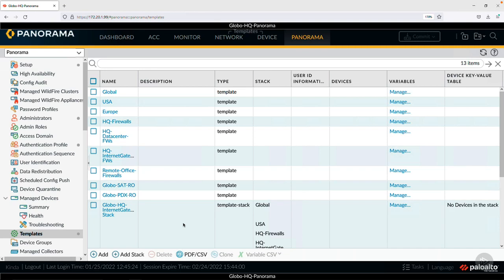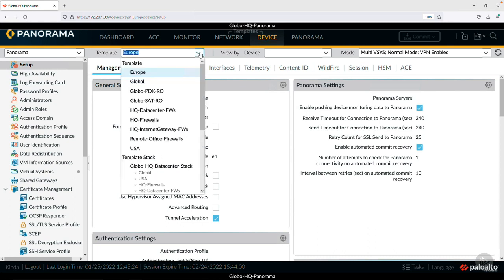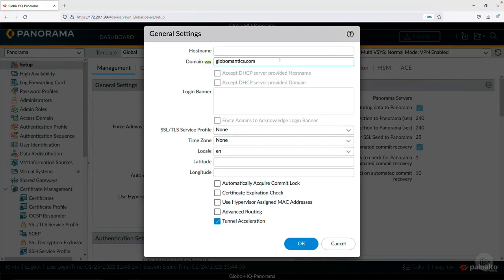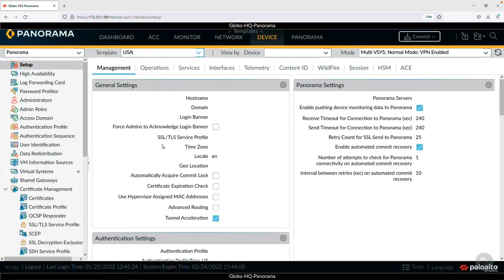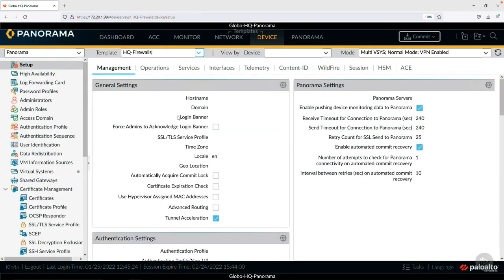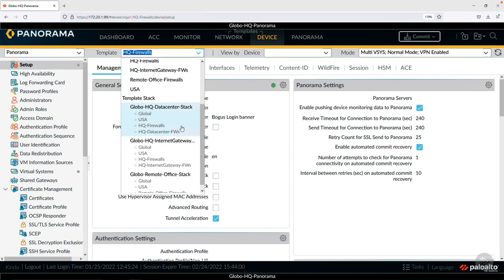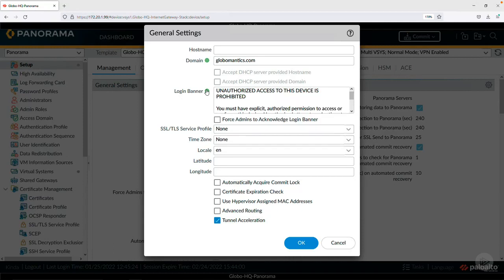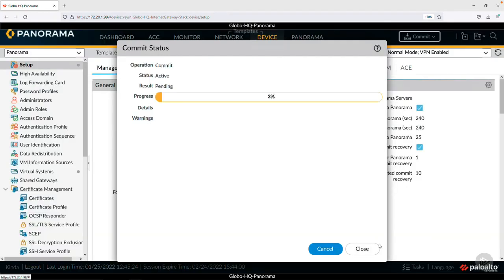14 Demo Add Values to Templates